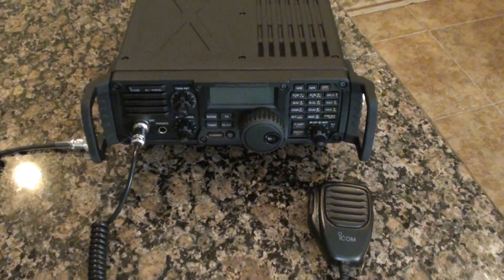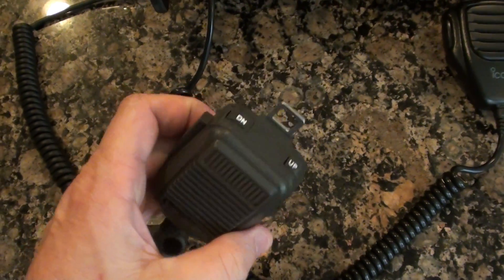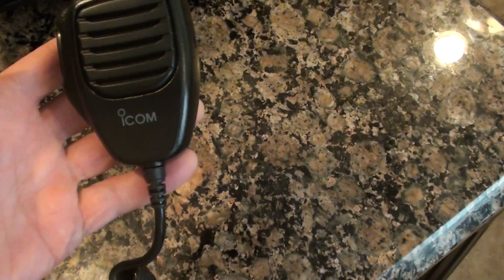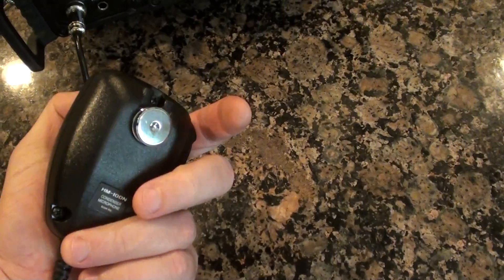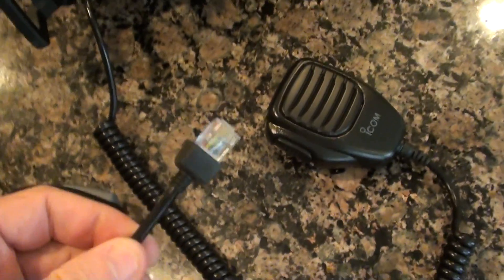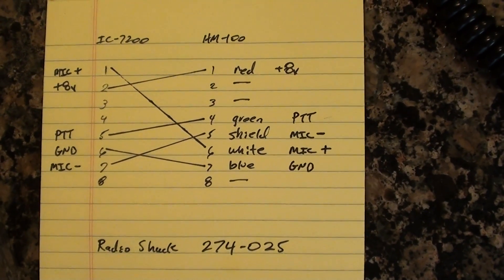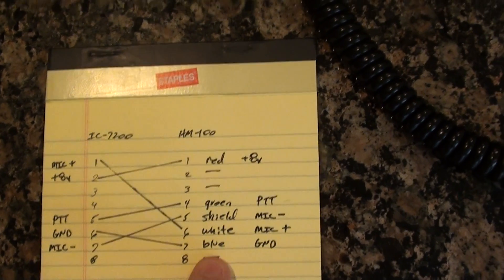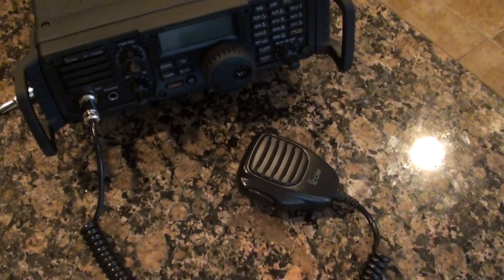Icom IC-7200 Microphone Upgrade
The Icom IC-7200 stock HM-36 microphone lacks a lot to be desired.  This short video shows the wiring diagram for the Icom commercial microphones.